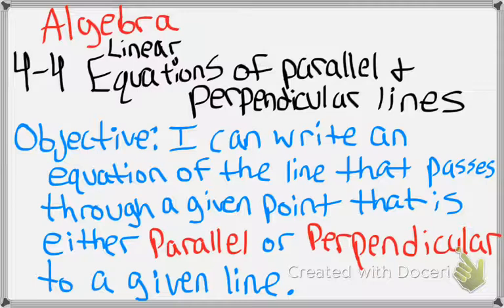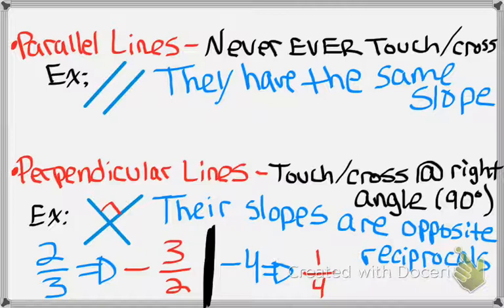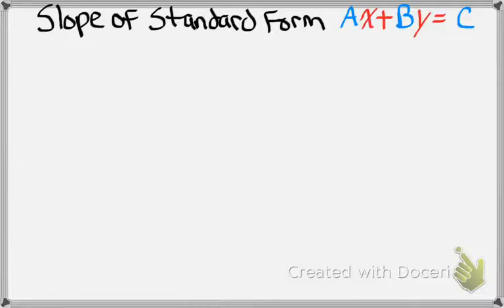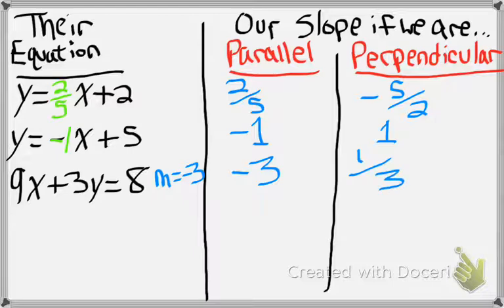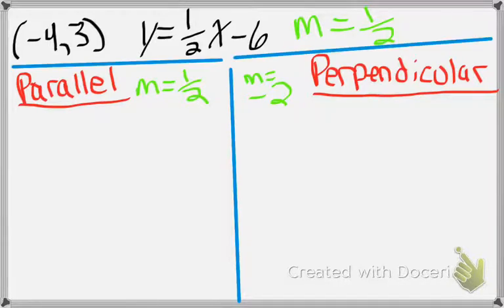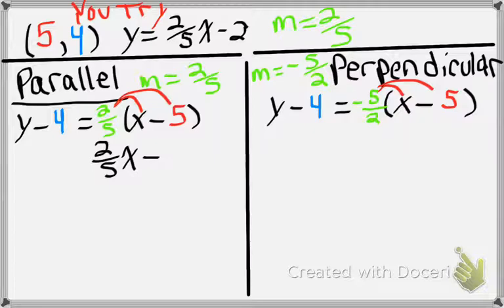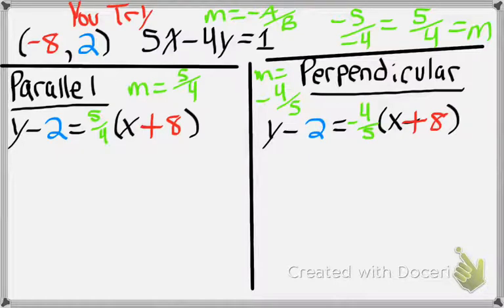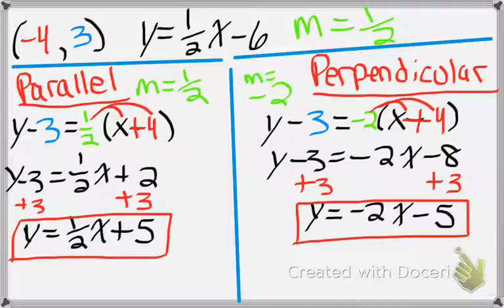Algebra 1: 4-4 Linear Equations of Parallel & Perpendicular Lines